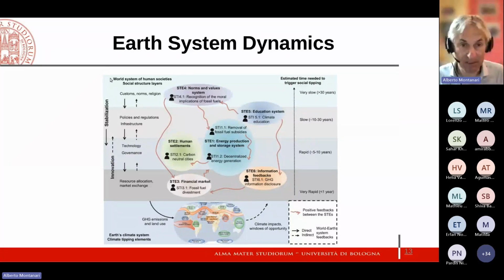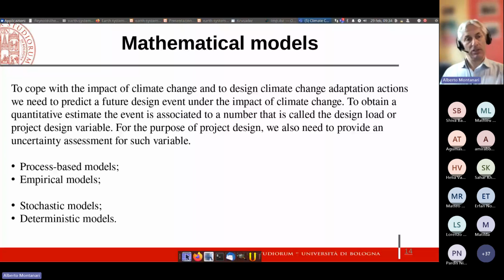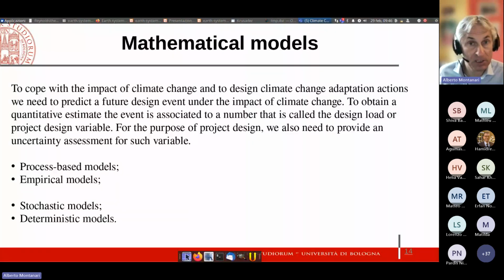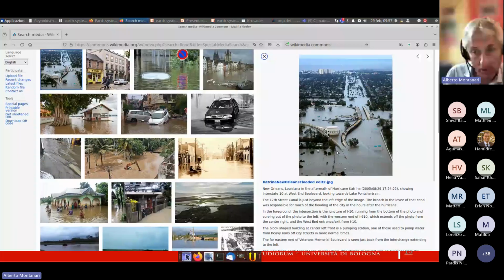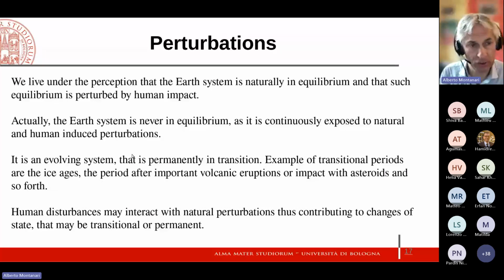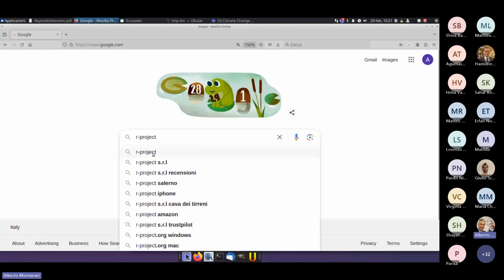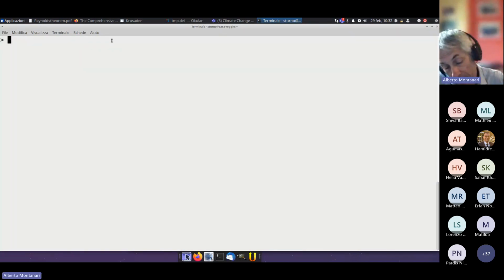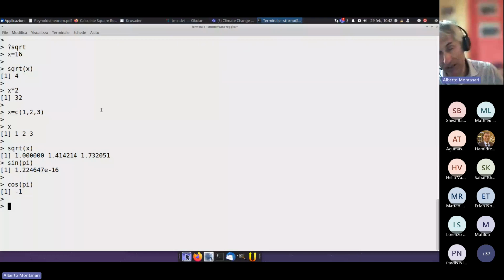Climate Change Adaptation February 29, 2024